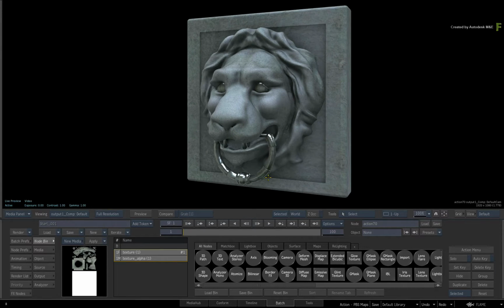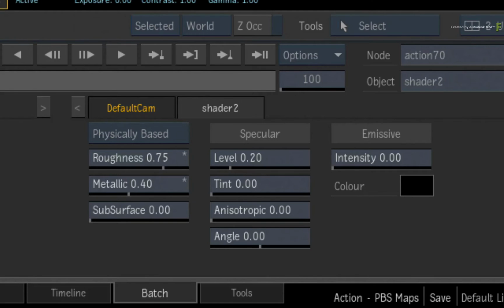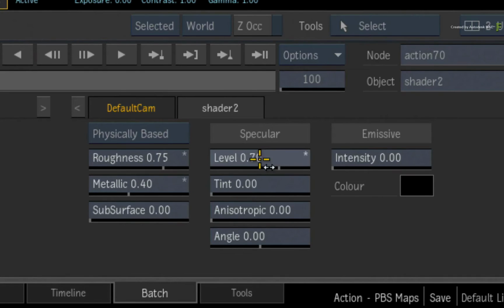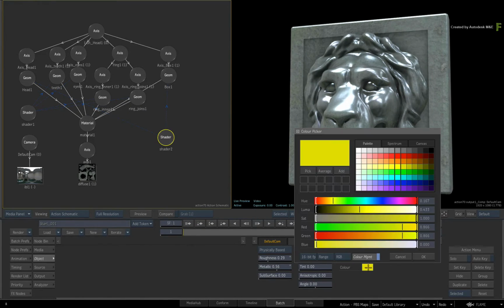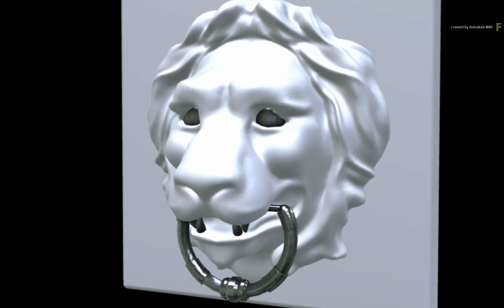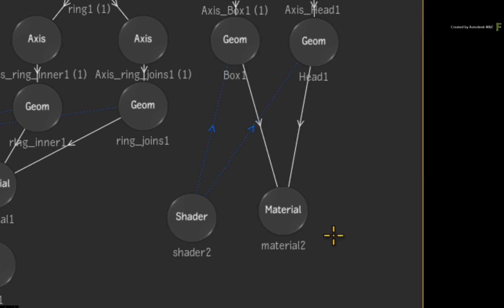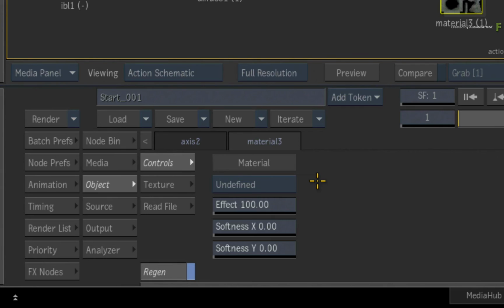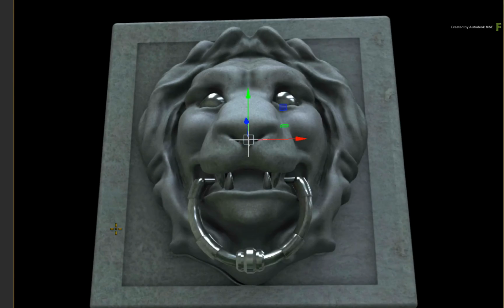Action PBR - Shader Node & PBS Map - Part 2 - Flame 2017x1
Level: Intermediate

In part 2, we look at the PBR Shader node parameters in much more detail.  This will give you an idea how how they work and influence the PBR Texture.

We also show the workflow using PBS Maps which allow you to control the parameters of the PBR Shader using an image source rather than numerical sliders.